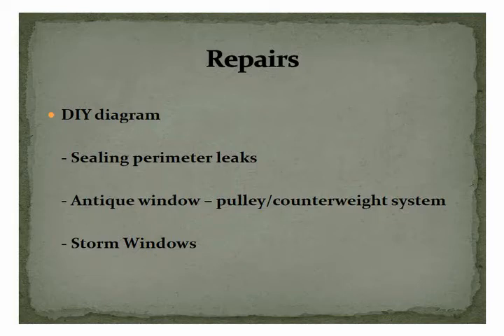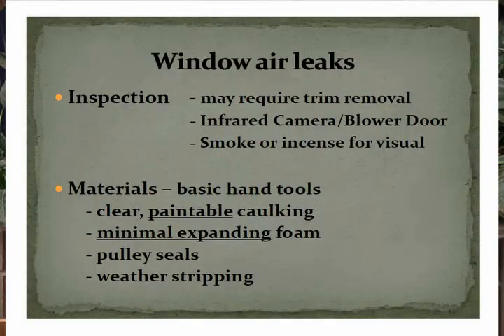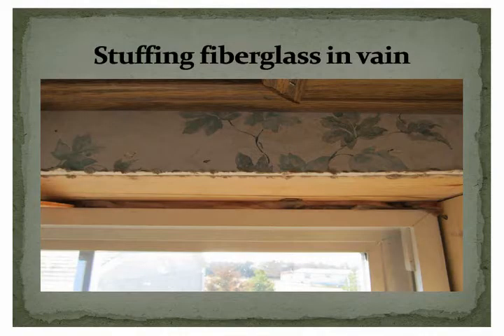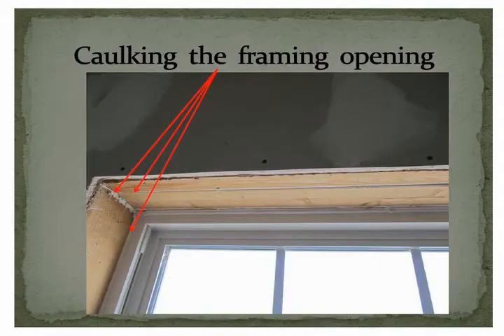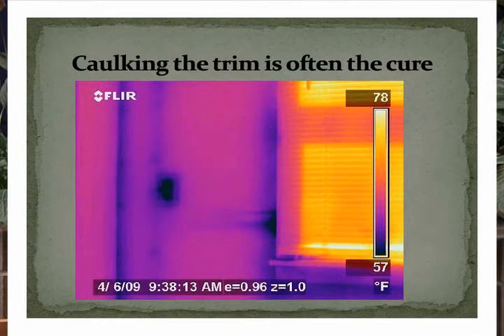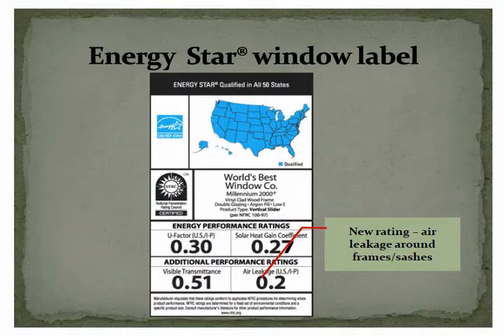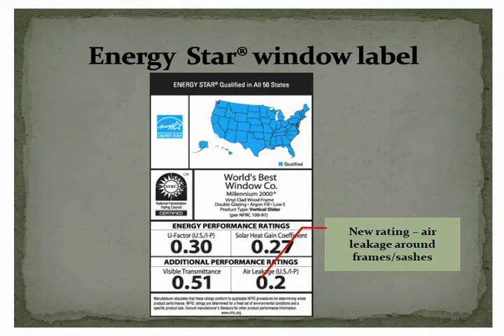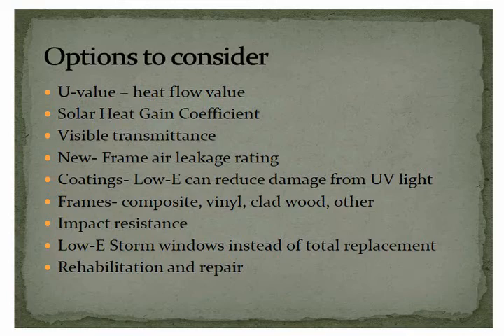Energy Conservation - Windows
Facts and myths about home windows revealed!  Greg Swob, Energy Analyst at Midwest Energy, Inc., explains some simple steps homeowners can take to seal windows, plus tips on buying new windows, to save on heating and cooling bills.